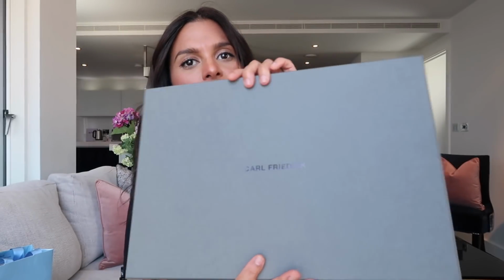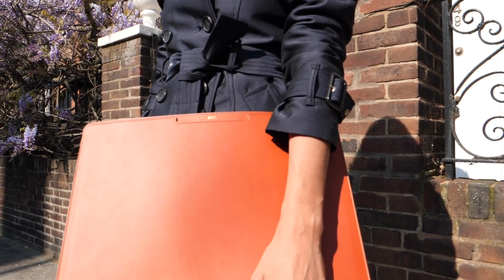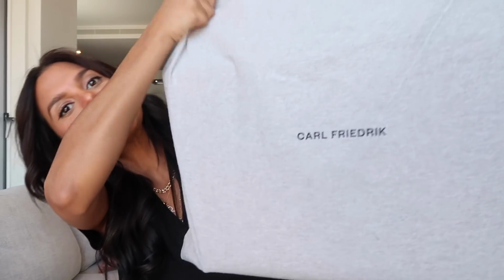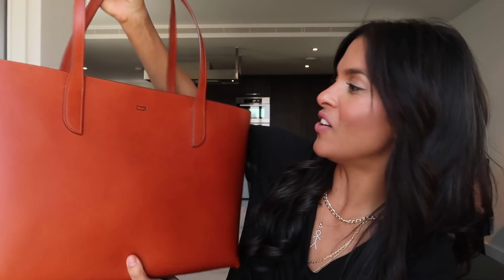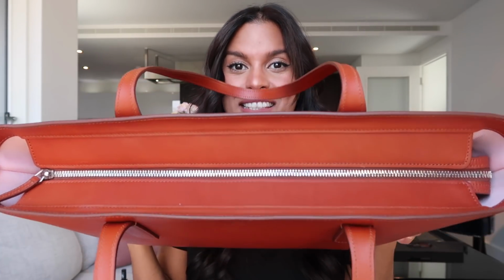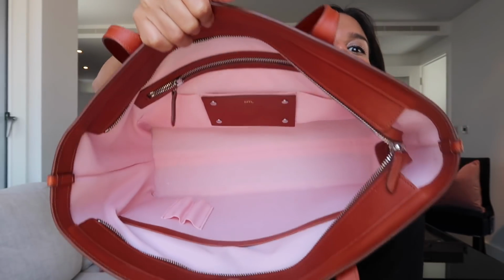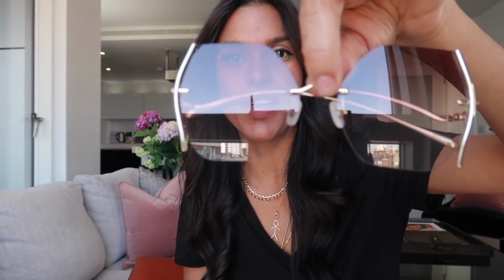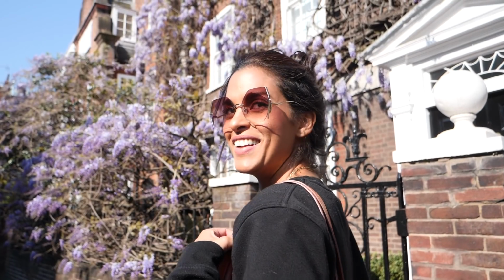SPRING 2019 FASHION EDIT + TRY ON HAUL✨GIVEAWAY!! ✨// Maria Teresa Lopez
Unboxing my DREAM SPRING TOTE BAG. Plus a Giveway of a Luxury Carl Friedrik Totebag.

1.
2. Choose the Ashby Bag in your favorite color and monogram

**Winner will be announced on Tuesday April 24, here on Youtube.
Good luck my loves and HAPPY EASTER!!!**

You as a customer do not pay more because I have used an affiliate link, it does not affect the buyers sale in anyway; your money 100% goes to the purchase and a couple of dollars  goes to the person who influenced the sale of the item. I wouldn't use them if I thought it was not fair. I buy the products with my own money, I review them and if that helps you make a more informed purchase then why not?

If you disagree, you don't have to click the link.